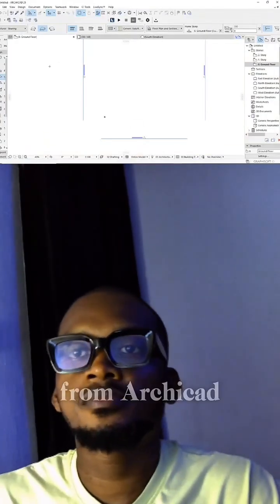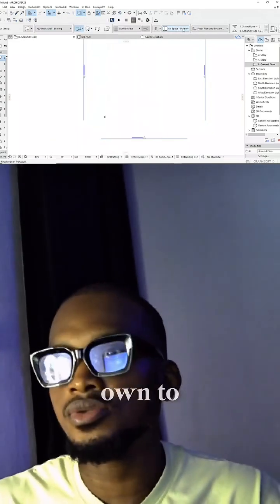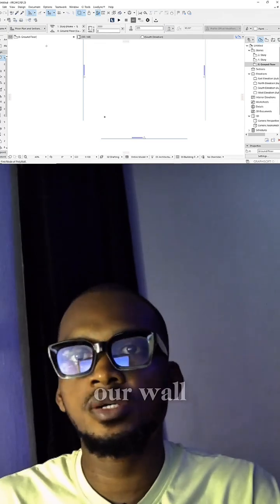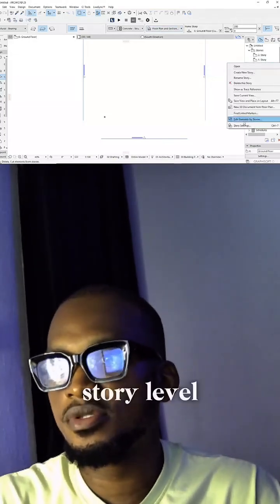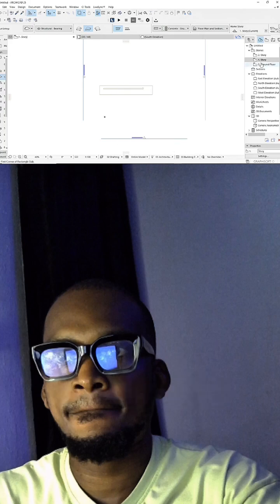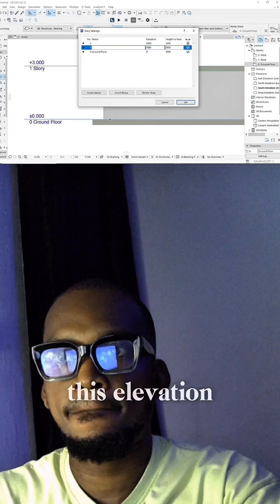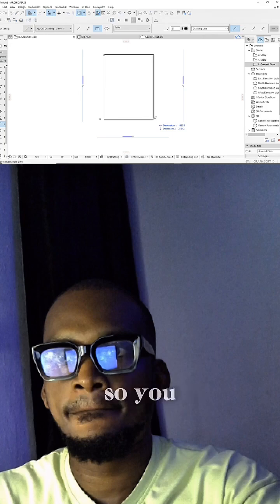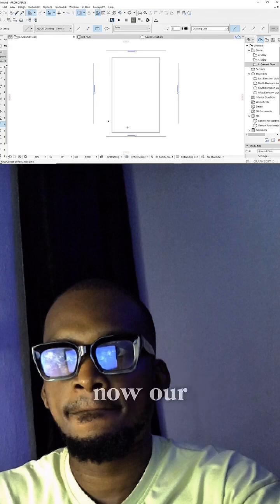How to make 3D architectural model || Day 01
Day 1 — Designing a 5-Bedroom Duplex from scratch.

Before walls, before finishes, before Lumion…

this is where real design starts.
I’m not just drawing rooms —
I’m explaining why every space exists.
This is a full design process in Archicad, step by step.

Day 2 continues tomorrow.
👉 Follow to continue the series.